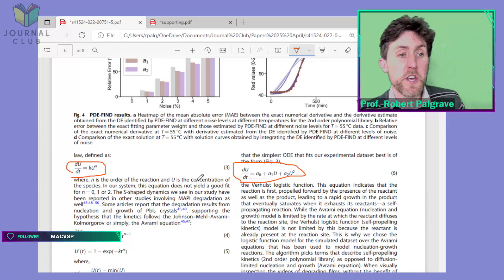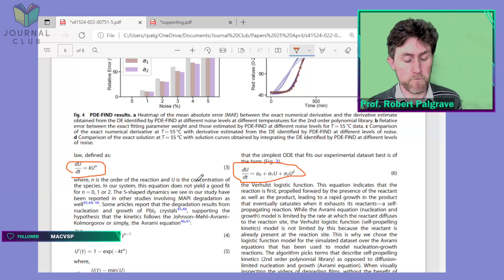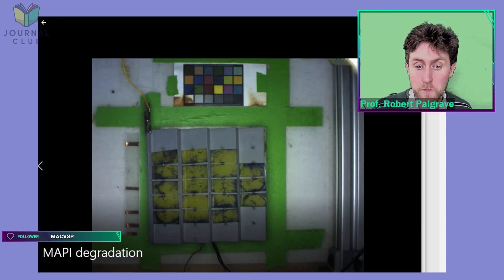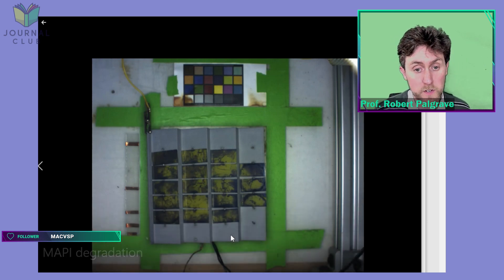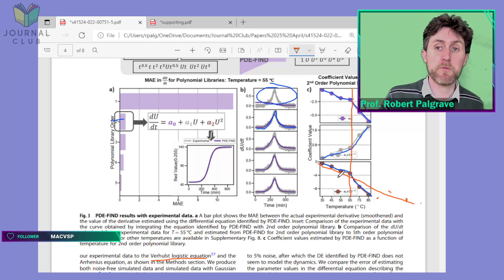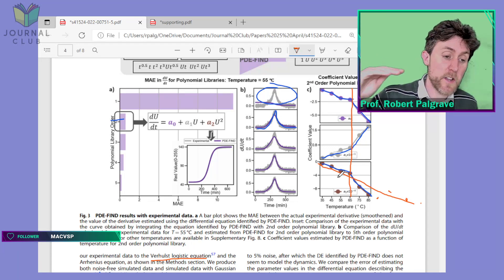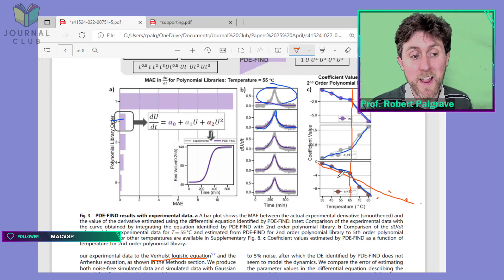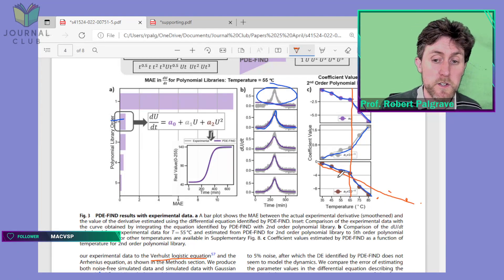Highlight - Rob summarises Machine Learning Paper